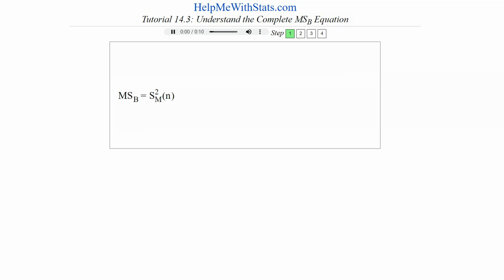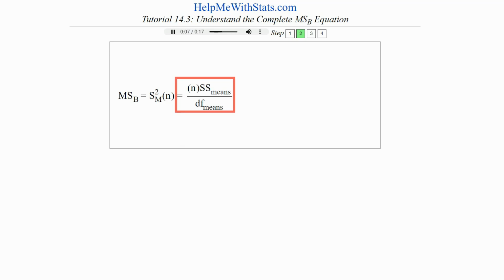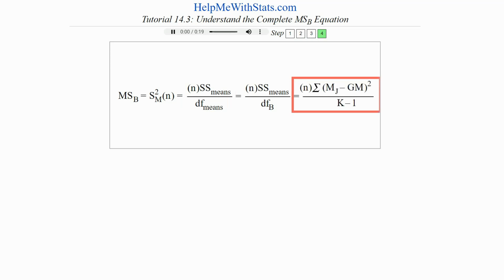Understand the Complete MS Between Equation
Understand the Complete MS Between Equation with this step-by-step tutorial created using the free which has the videos on this channel, step-by-step analysis videos, review questions where you can work step by step through an unlimited examples of more than 60 different analyses. a free online comprehensive behavioral statistics textbook.To view YouTube videos on stats analyses, check out our other channel @StatsProblems